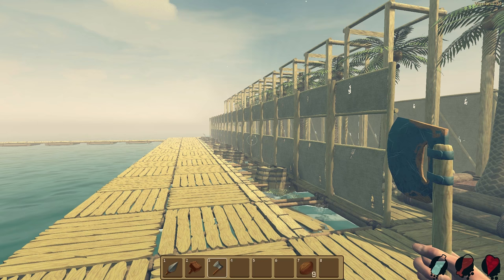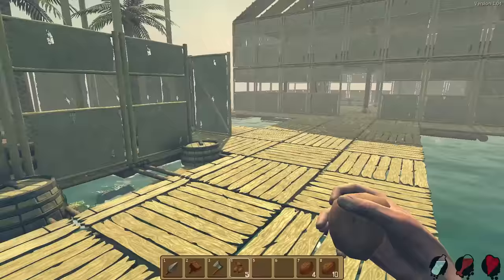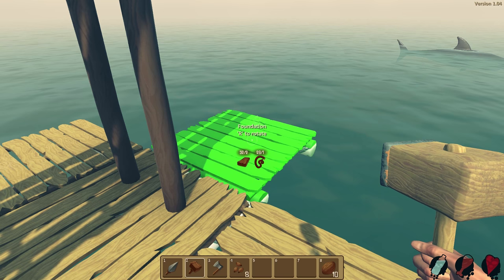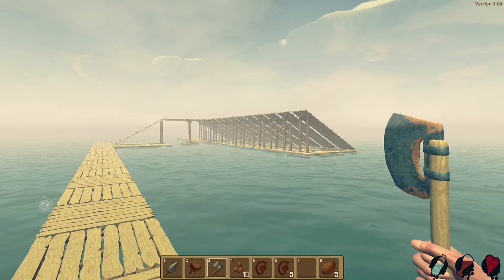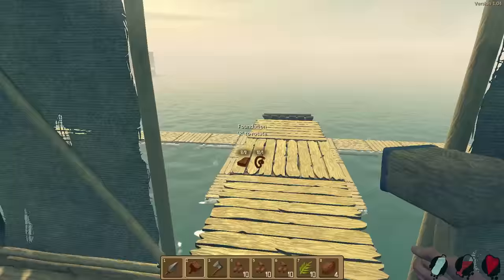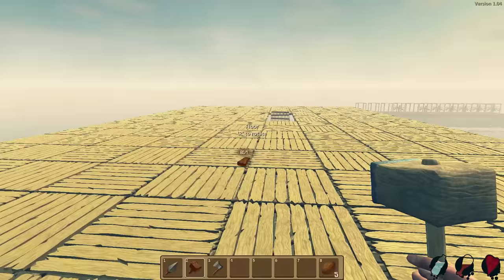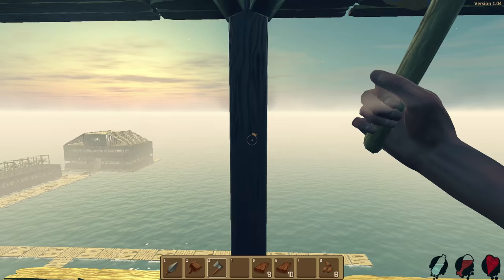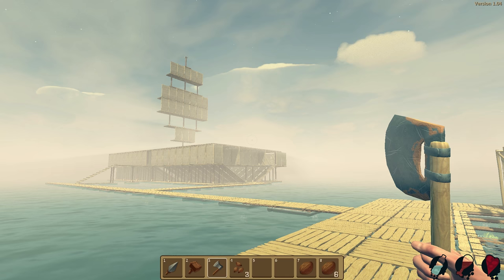Raft - SHIP BUILDING! Building a MASSIVE Ship in the Latest Update! - Let's Play Raft Gameplay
Raft Gameplay - Building a Massive Ship in the Latest Raft Update! - Welcome back to my Let's Play Raft gameplay series! Today we begin building a giant pirate ship from the ground up! Let's Play Raft!

About Raft:

In Raft, you must survive the harsh life of being stuck on a raft in the middle of the ocean! Gather debris from the water in order to craft equipment necessary for your survival. Expand your raft in order to create a more comfortable living for yourself, but be wary of the dangers of the ocean!

Let's Play Raft Gameplay - Building a Massive Pirate Ship from the Ground Up in the Latest Raft Update